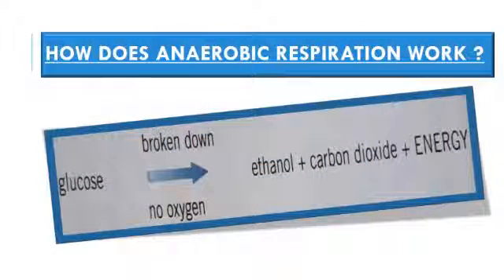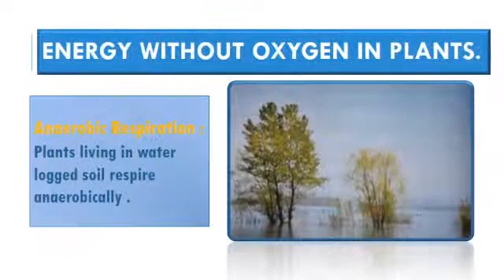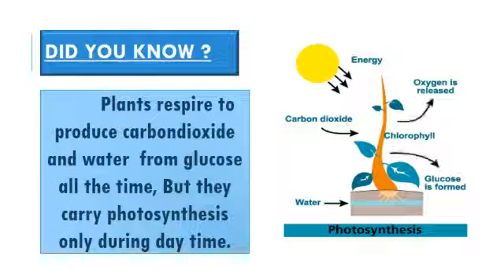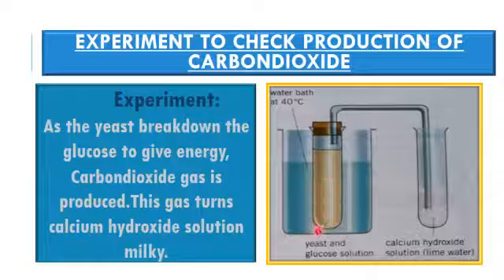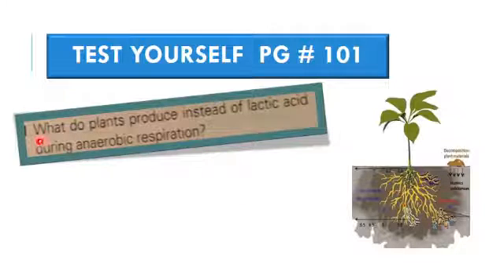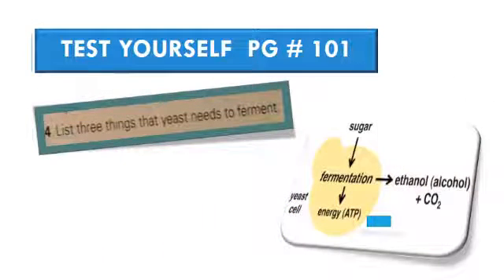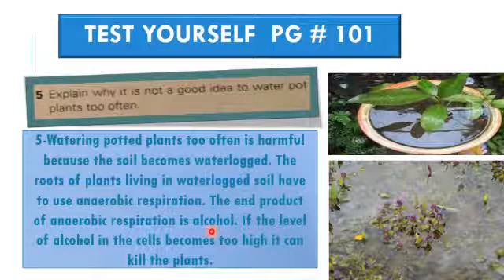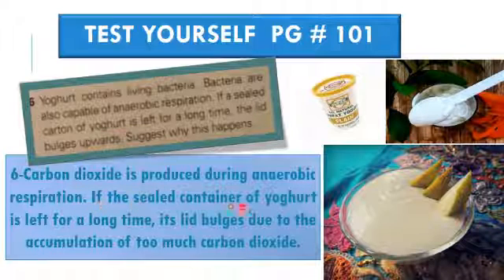class 7 sci energy with oxygen in plants